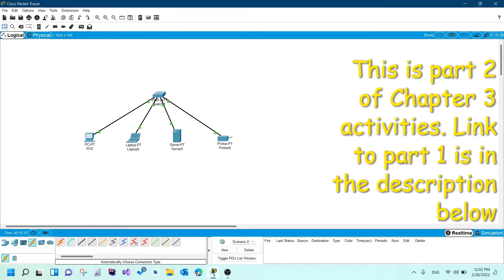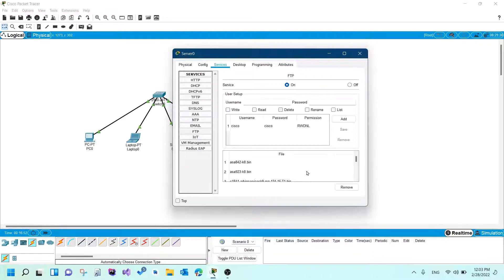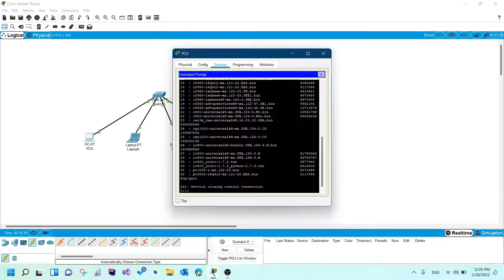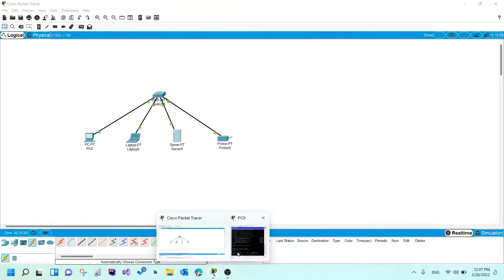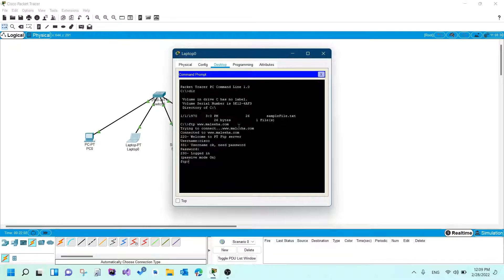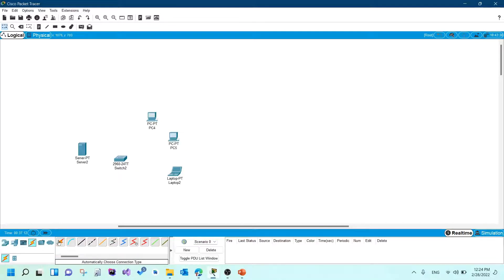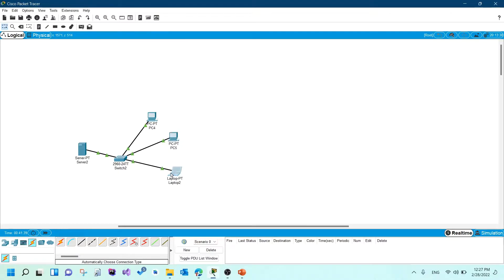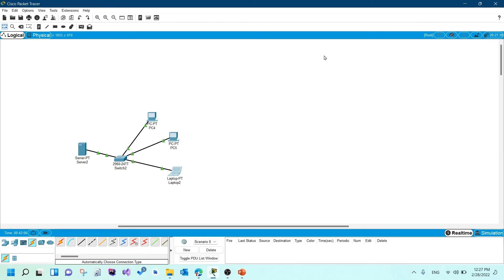Setting up FTP and DHCP - Packet Tracer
00:00  -  FTP
08:05  -  DHCP